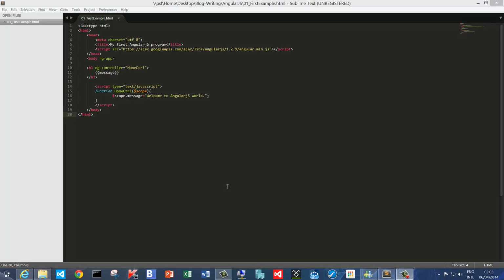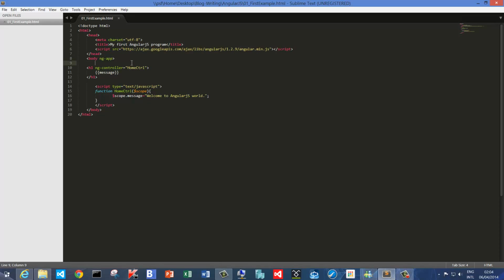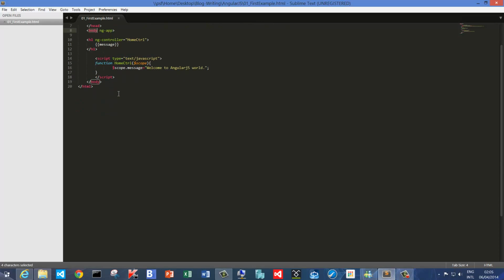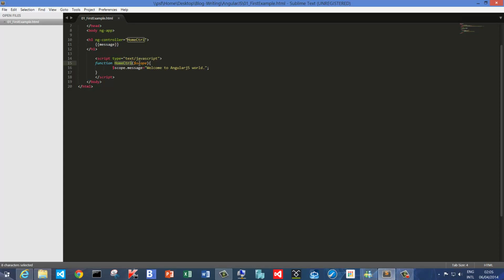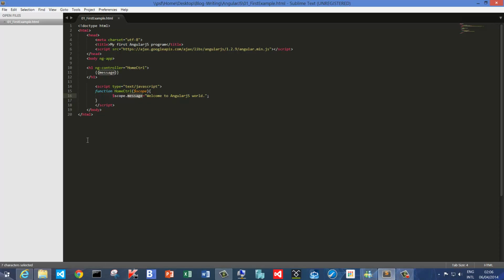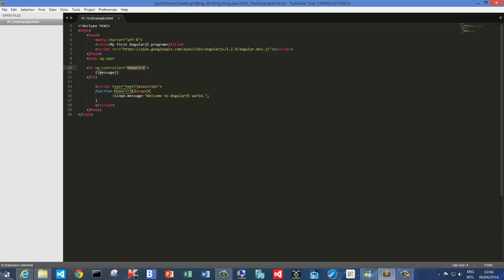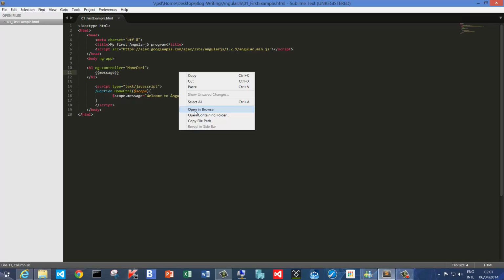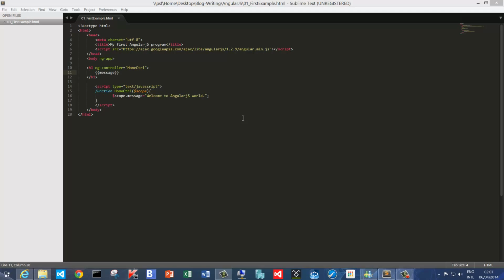AngularJS 01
In this video we will the simple AngularJS application.